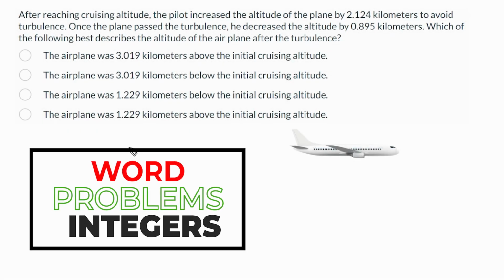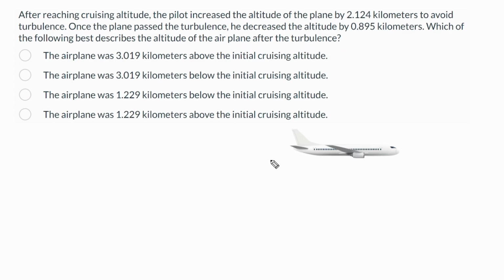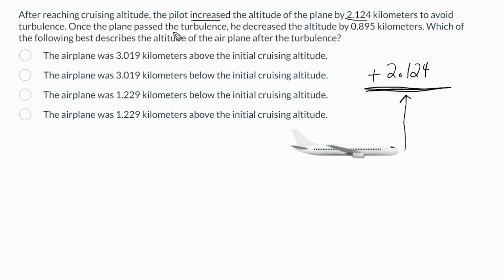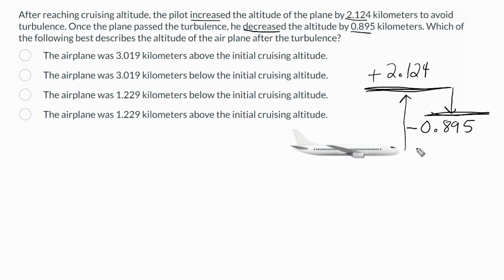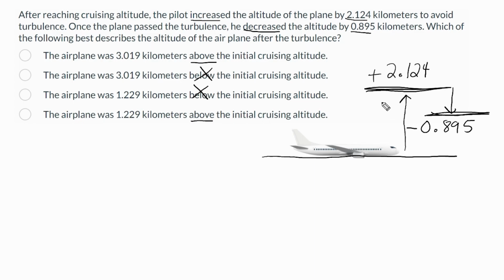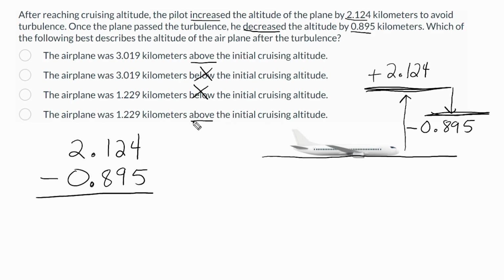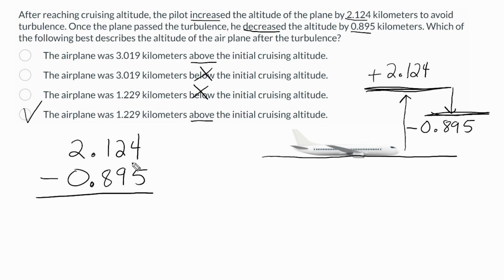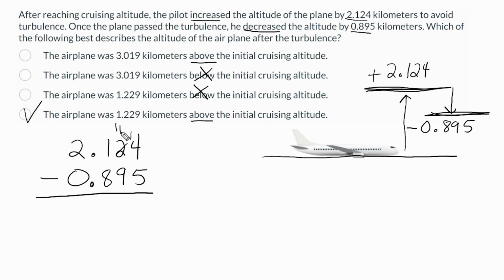Integer Word Problems - Altitude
Have students familiarize themselves with terms that indicate an increase or a decrease by solving word problems.